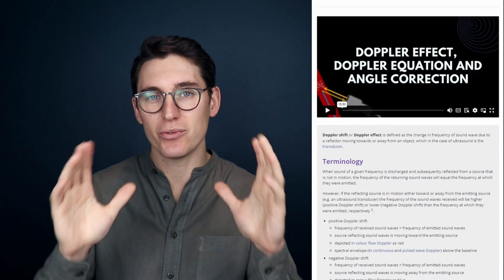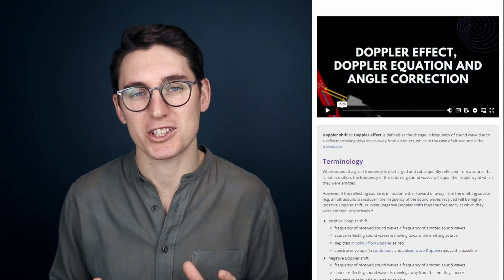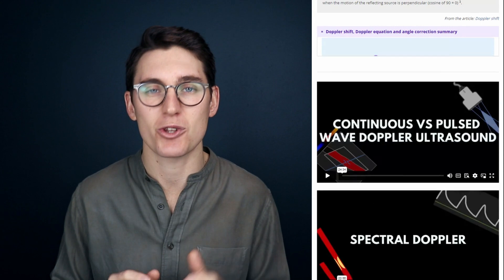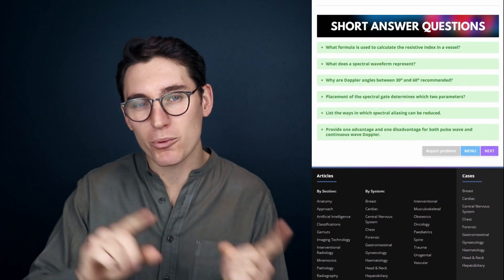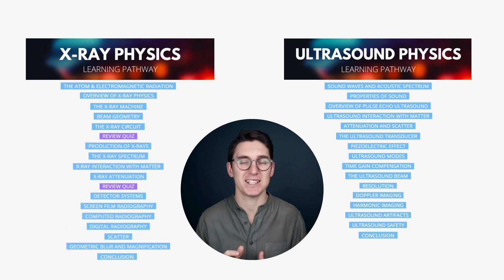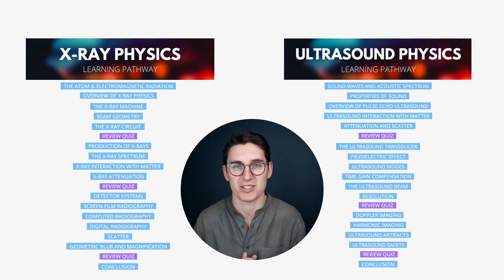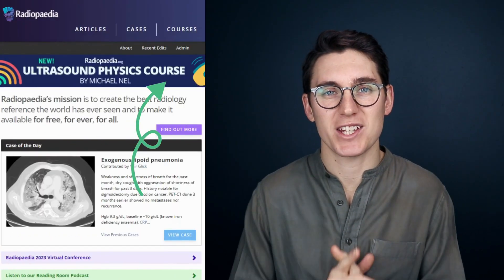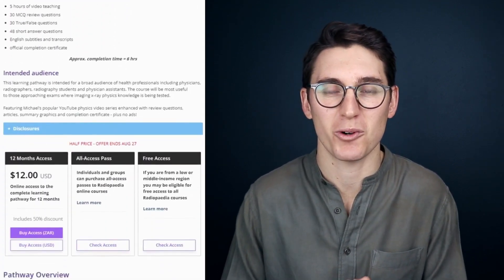Learn Imaging Physics with Michael Nel!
Two new Radiopaedia learning pathways with videos, articles, quiz questions and certificate! Half price offer ends 27 August

Big thanks to @radiologytutorials for making this possible! Both courses are free in 125 low and middle income countires.